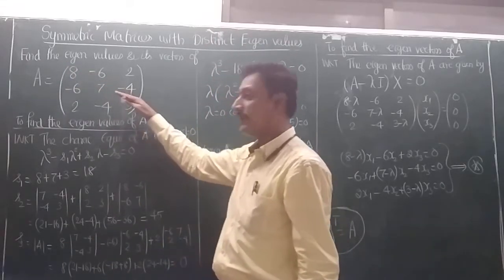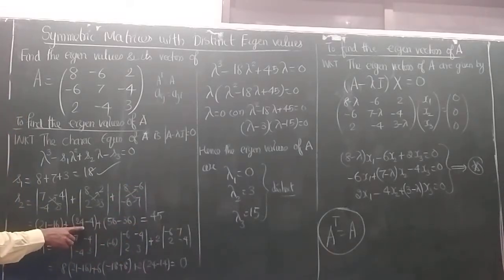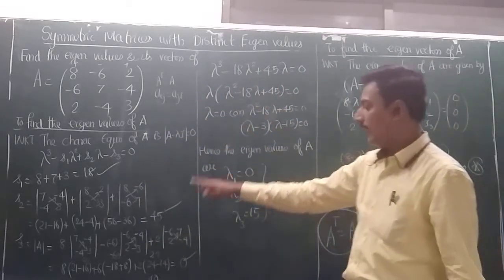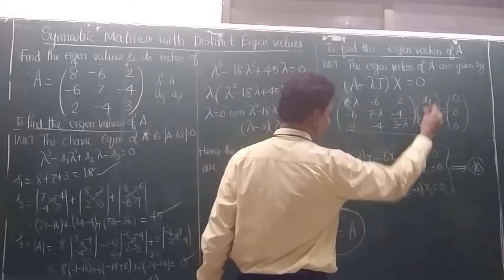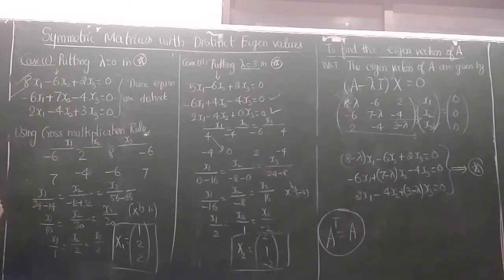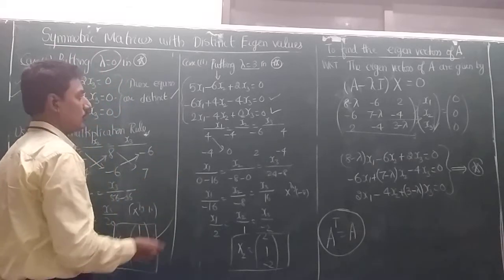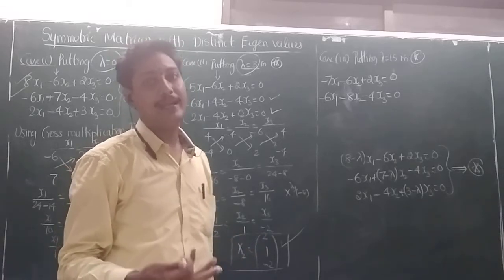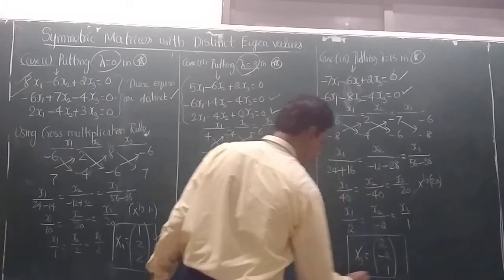13 Symmetric with Distinct Eigen values